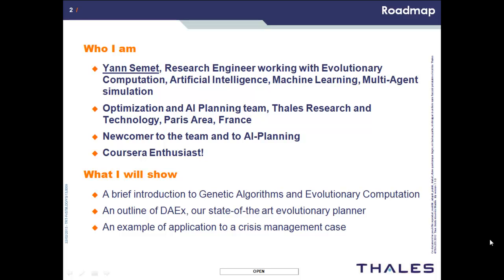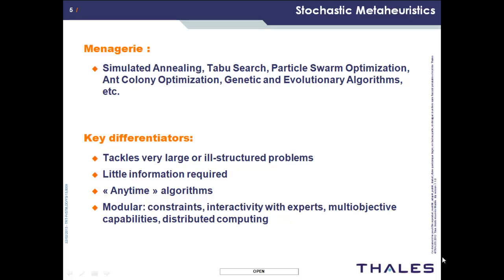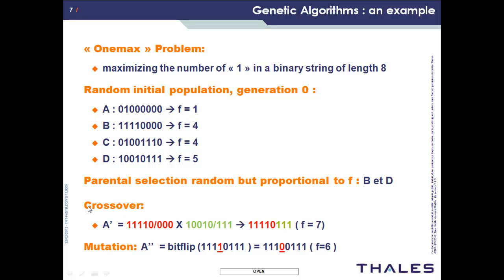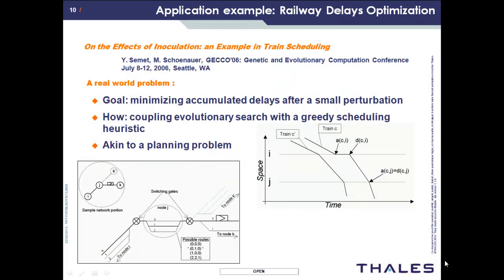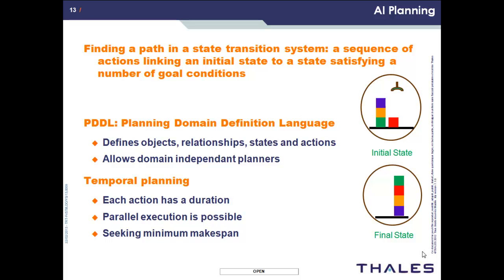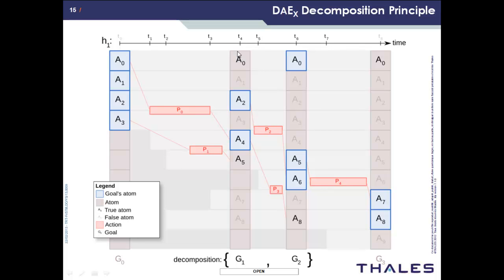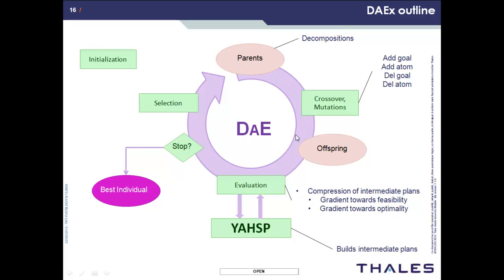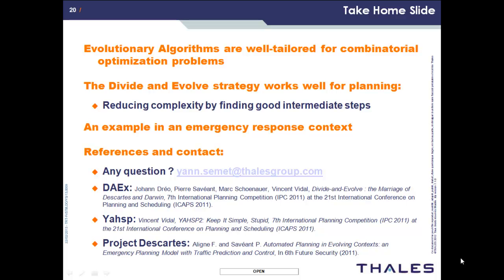Evolutionary AI Planning - DAEx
A brief introduction to Genetic Algorithms followed by a presentation of DAEx, our team's (Thales, INRIA and ONERA) state-of-the-art evolutionary planner, winner of the temporal planning track of the 7th International Planning Competition. A video made for the Creative Challenge for Coursera.org 's AI Planning course, February 2013.